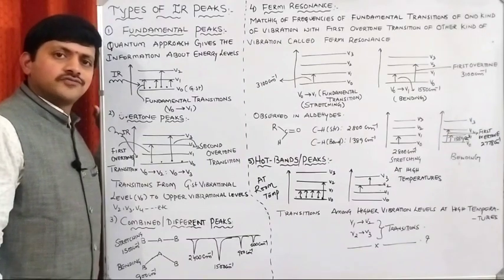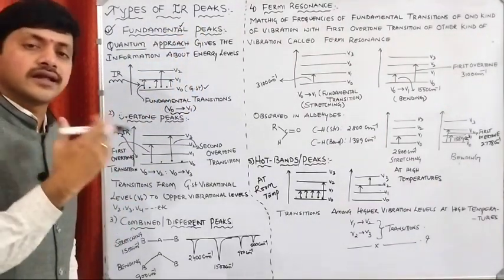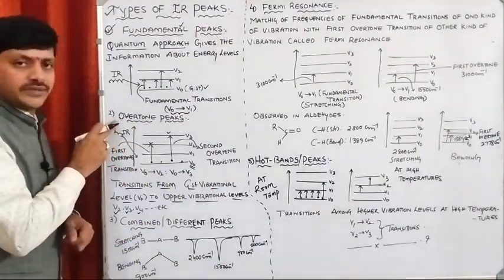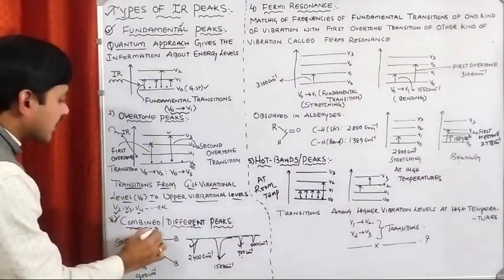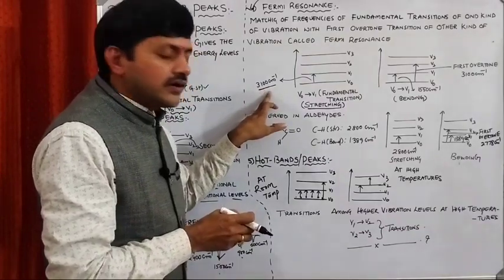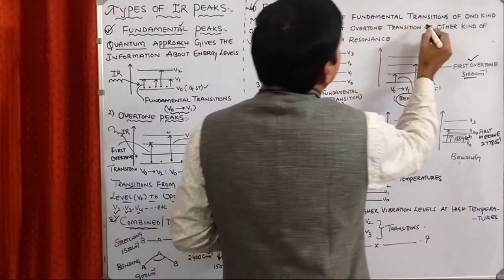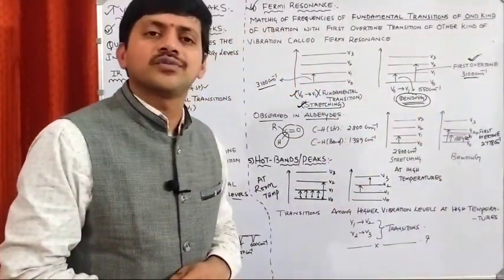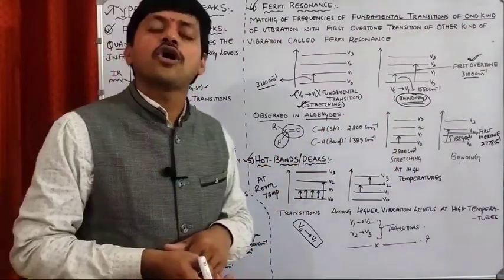Part 5 I Infrared Spectroscopy I Types of Infrared Peaks